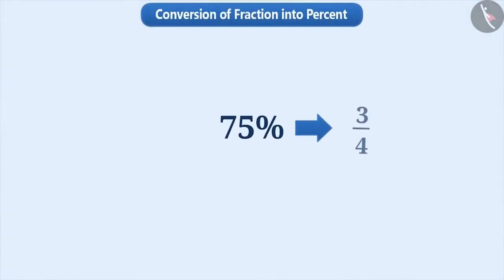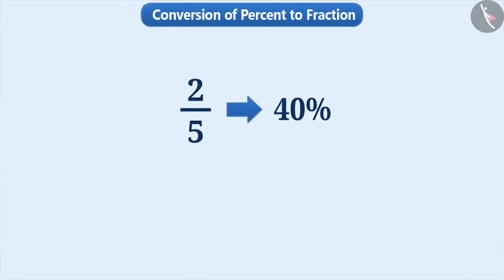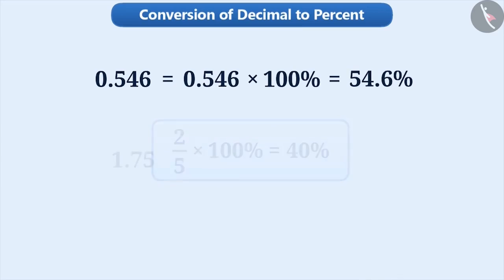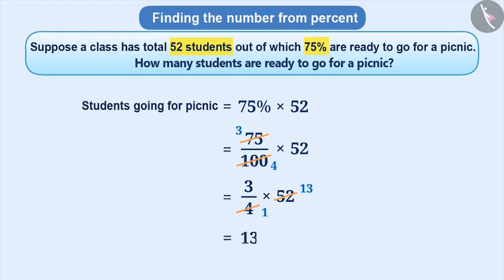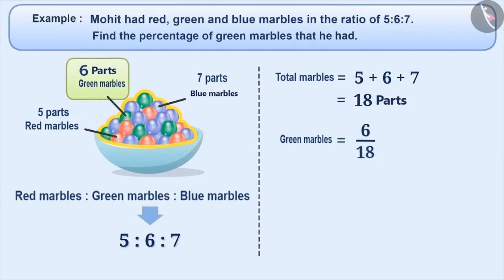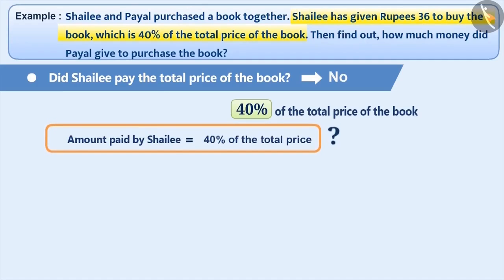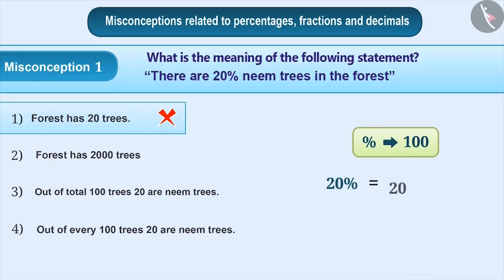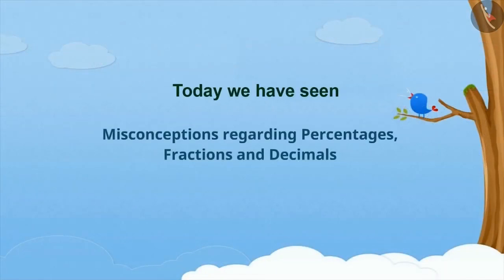Fractions and Decimals | Percentage, Fractions and Decimals | Class 7 | Chapter 2 | Part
In this video you will learn about Percentage, Fractions and Decimals in chapter 2 of Class 7.